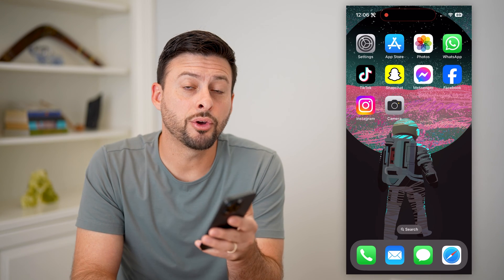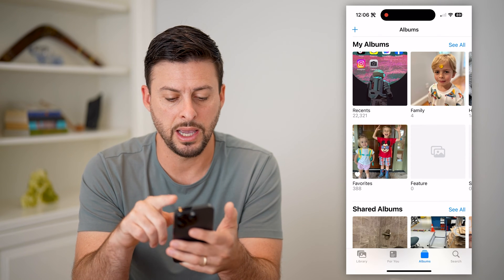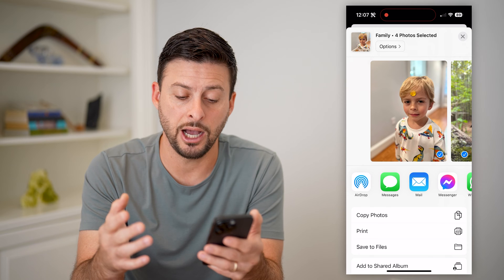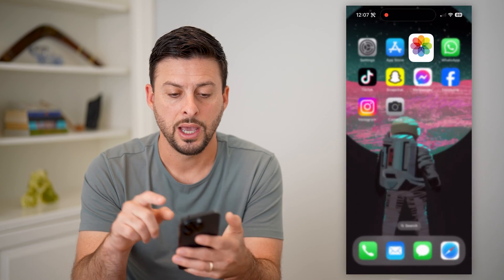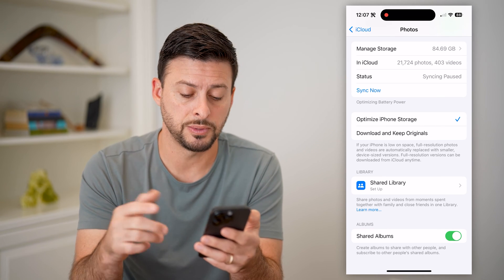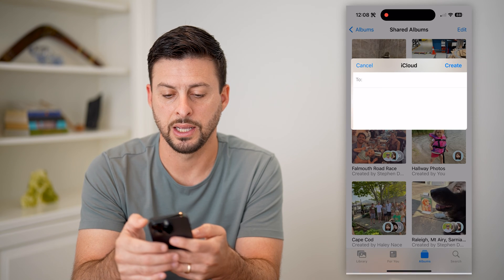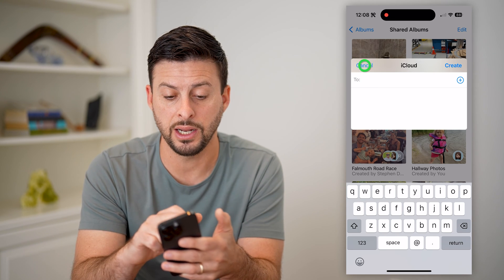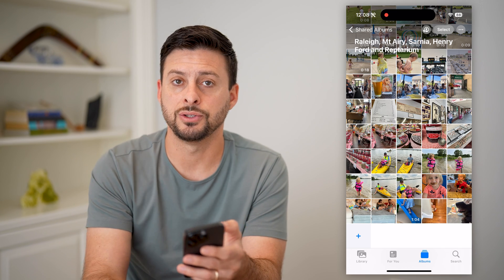How To Share A Photo Album On iPhone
Here's how you can share any photo album on your iPhone if you want someone else to be able to see the images too.

Cool iPhone Facts:
- Every single iPhone ad shows the time as exactly 9:41